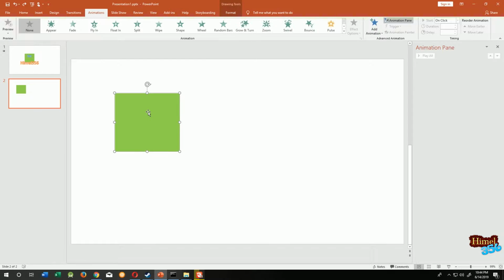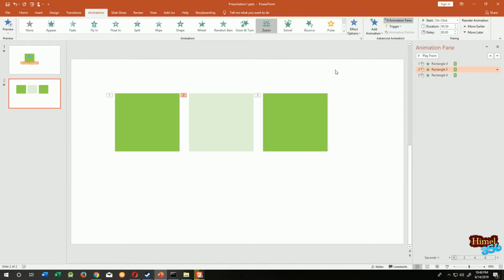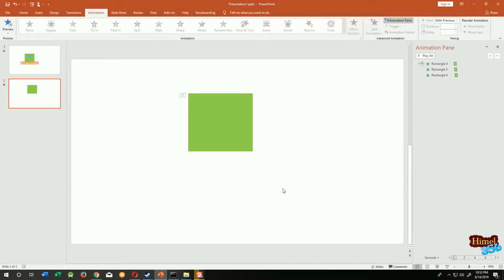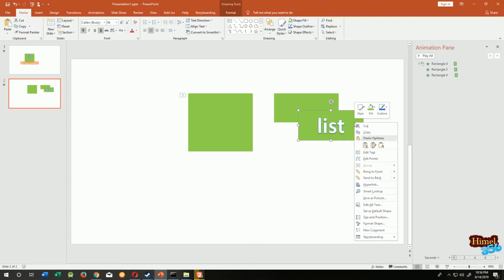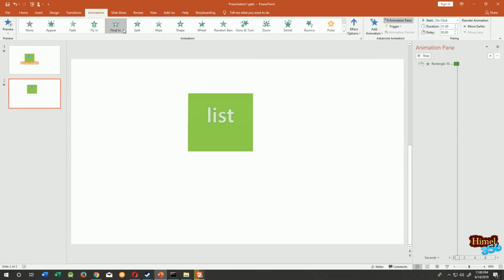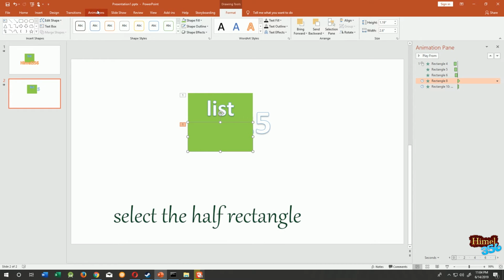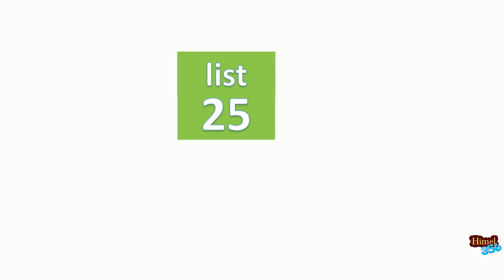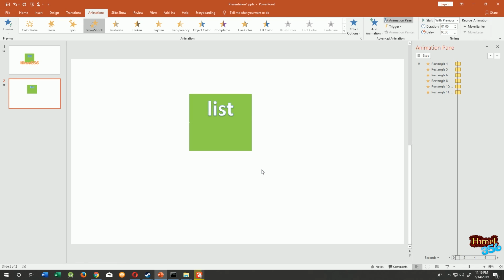Easy Intro Video with PowerPoint Animation Tutorial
Full Explained about animation Step by Step